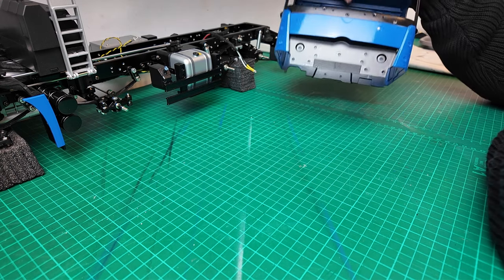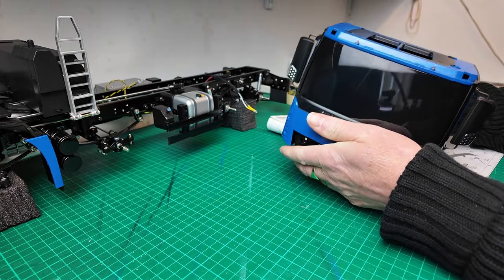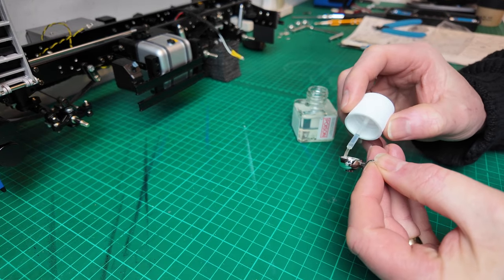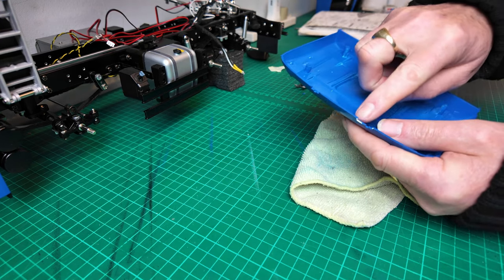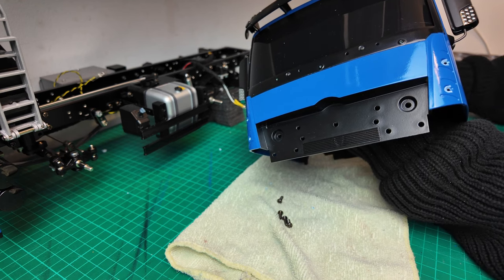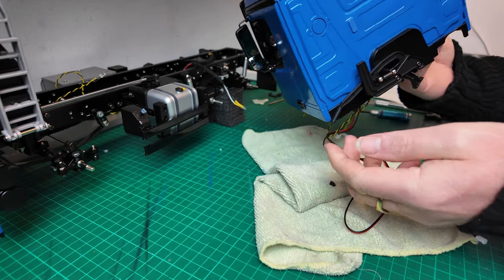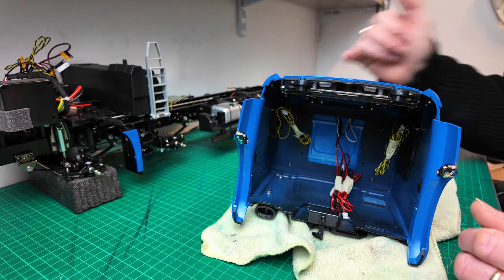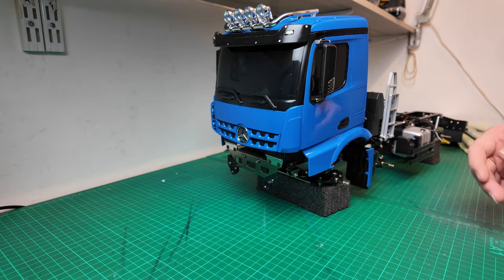Tamiya Mercedes, Arocs 4151 Tipper truck build P9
With the cab painted, I continue with the fitting of the cab accessories, then fitting it to the chassis.